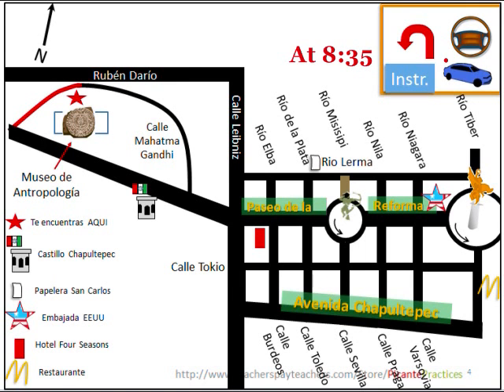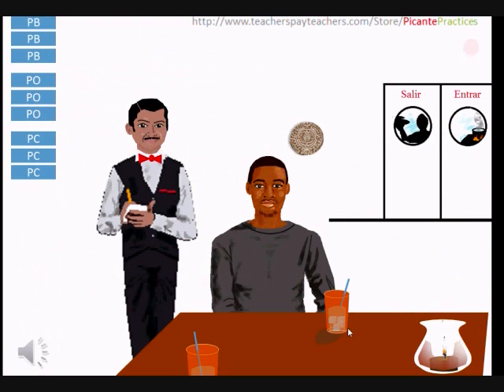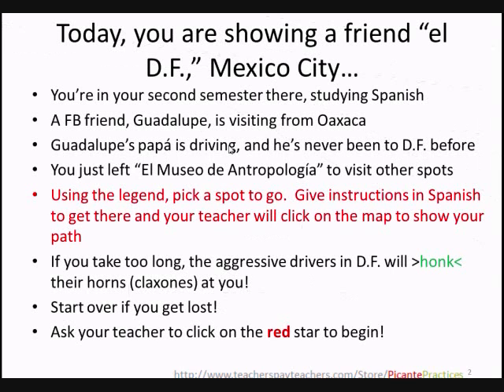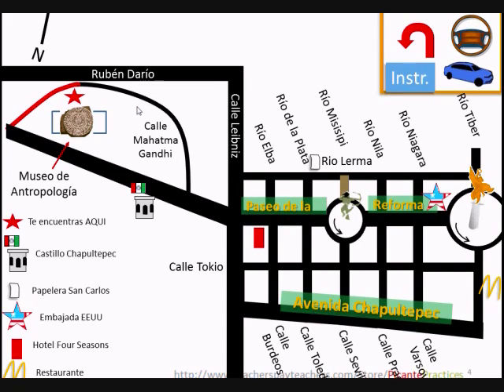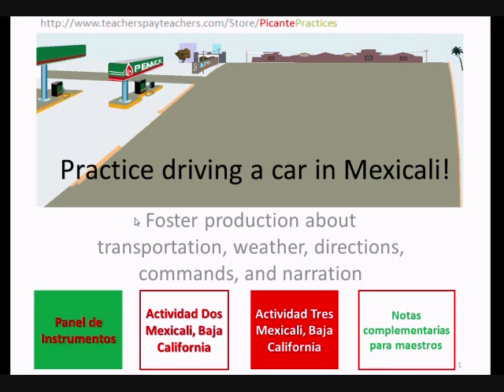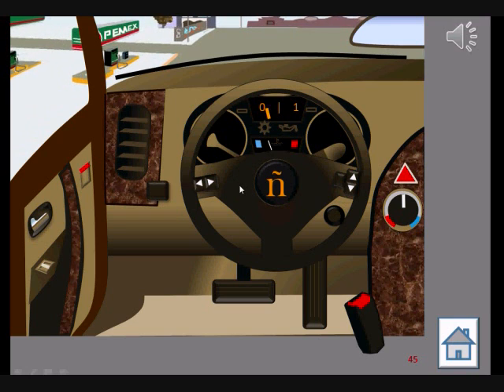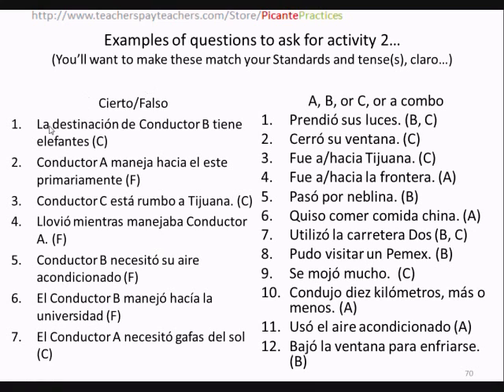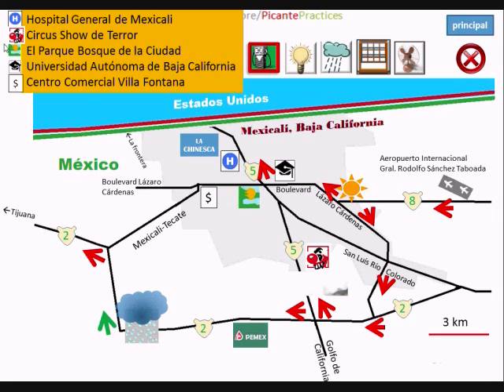3demospicantepractices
Transport your students beyond the classroom with nothing more than your overhead projector and PC.

I use PowerPoint to do something very special for Spanish teachers.  My files work like tablet "apps" to simulate real performance tasks that are level-appropriate for Spanish 1, 2, 3, and beyond.  Check out my restaurant simulator, GPS simulator, and car simulator here, and get your students talking, in context!